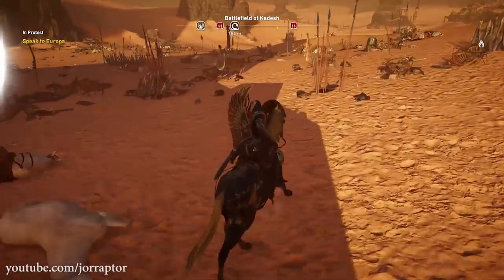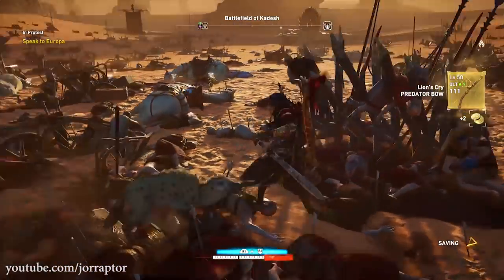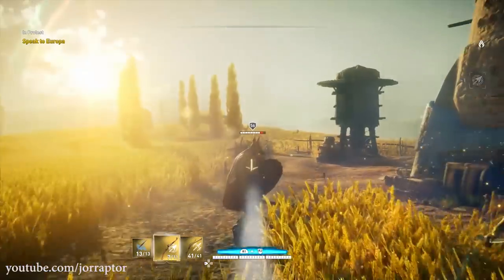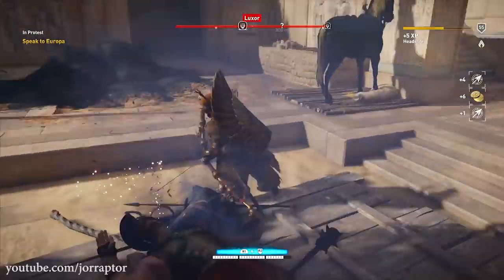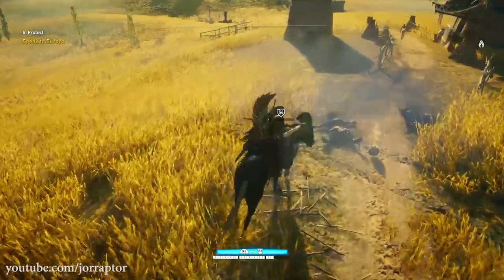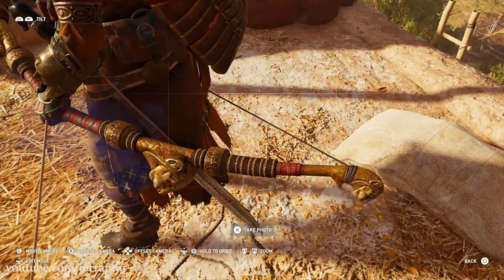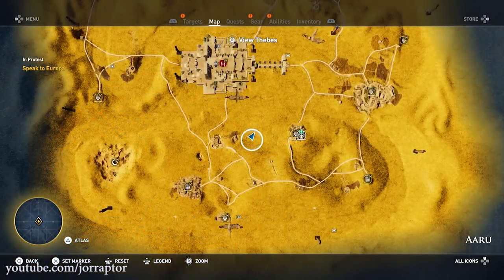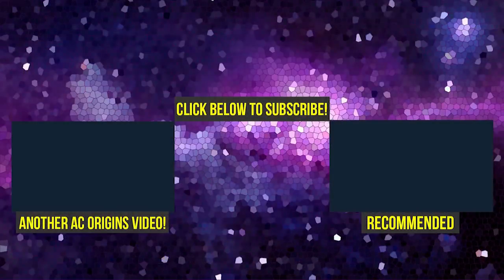Assassin's Creed Origins Curse of the Pharaohs SECRET WEAPON Found & More! (AC Origins Best Weapons)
Assassin's Creed Origins Curse of the Pharaohs Secret Weapon in AC Origins Curse of the Pharaohs (Assassins Creed Origins)

More Assassins Creed Origins gameplay content here:
Assassin's Creed Origins Far Cry Primal Outfit & Weapons OUT NOW (AC Origins Far Cry Primal Pack)

Assassin's Creed Origins DLC Far Cry Primal NEW WEAPONS Already Out (AC Origins Far Cry Primal):

Assassin's Creed Origins DLC Best Way To Get Shards of A Star (AC Origins Curse of the Pharaohs)

Assassin's Creed Origins DLC New Mount ETERNAL MAW How To Get It (AC Origins Curse of the Pharaohs)

Assassin's Creed Origins Best Shield NEW MUT'S SORROW Curse of the Pharaohs (AC Origins Best Shield)

Assassin's Creed Origins Trial of the Gods HOW TO KILL NEW SEKHMET (AC Origins Trial of the Gods)

Assassin's Creed Origins Curse of the Pharaohs Map REVEALED (AC Origins Curse of the Pharaohs Map)

Assassin's Creed Origins Curse of the Pharaohs NEW SKILLS Revealed (AC Origins Curse of the Pharaohs)

Assassin's Creed Origins Curse of the Pharaohs NEW ENEMIES & More! (AC Origins Curse of the Pharaohs

Assasssin's Creed Origins New Game Plus & Discovery Tour Coming Feb 20 (AC Origins New Game Plus)

New Assassin's Creed Origins Money Farm Spot IS THE BEST (AC Origins Money Farm - AC Origins Farming

Assassin's Creed Origins DLC Level Cap Upgrade, New Quest, Weapons & Way More AC Origins DLC Coming: